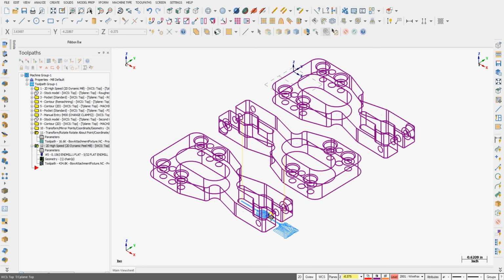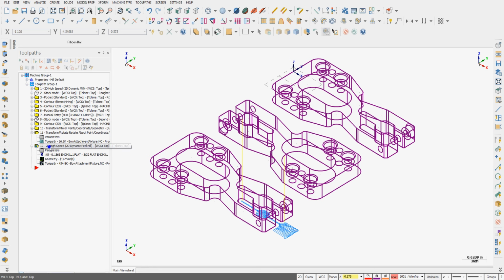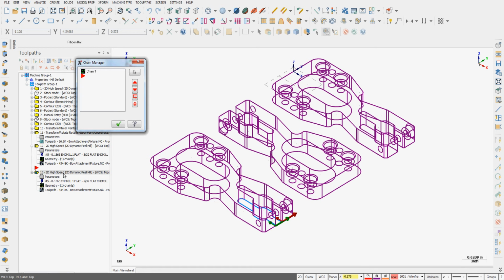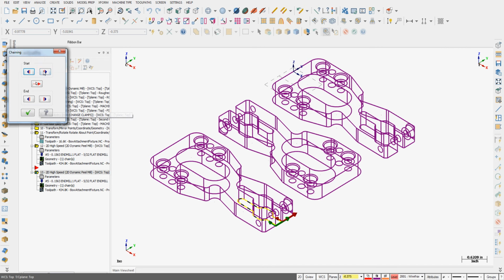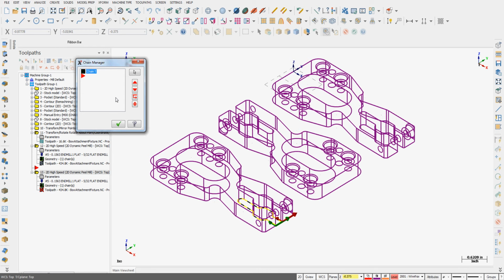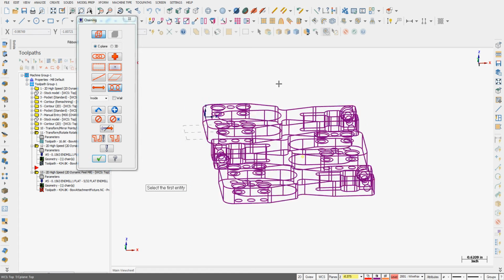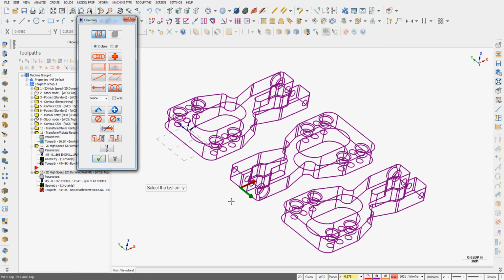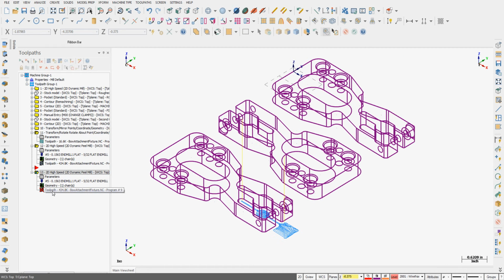Adding or Editing a Geometry Chain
How to add or edit the geometry for an existing toolpath.